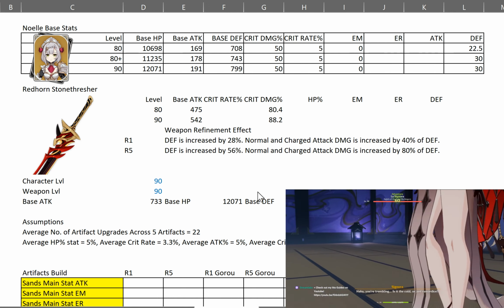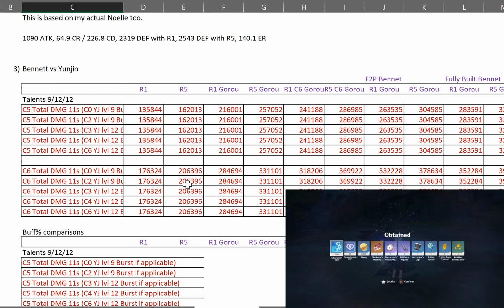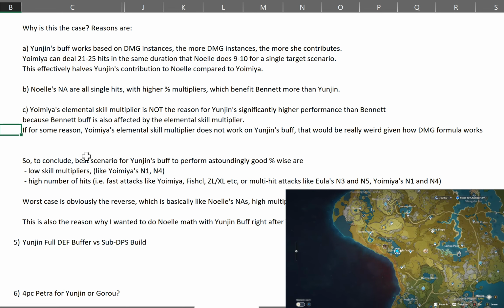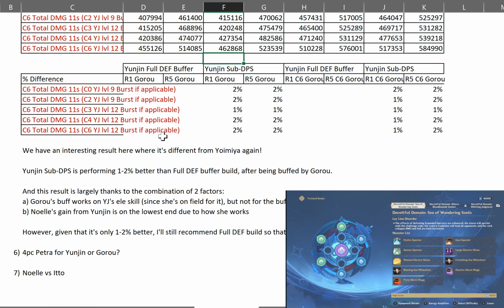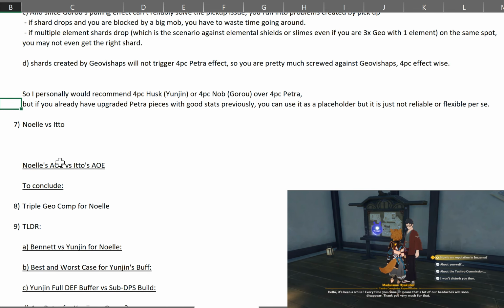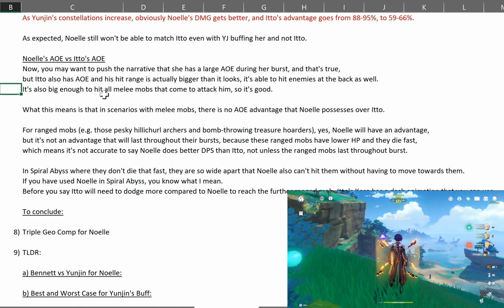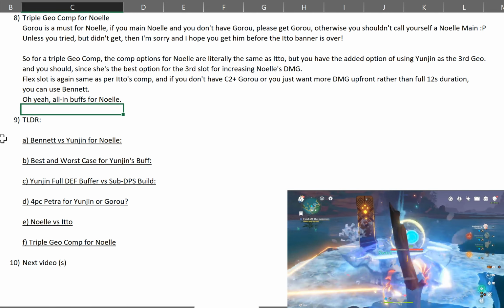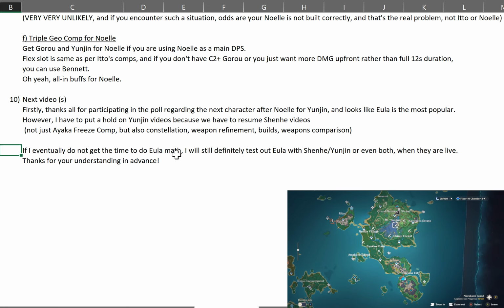Yunjin Math Guide 3! Yunjin in Noelle Comp Detailed Analysis! Best and Worst Case for Yunjin!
0:00 Intro
1:49 Before We Start
3:28 Noelle Stats
4:33 Bennett vs Yunjin
7:43 Best and Worst Case for Yunjin's buff
12:48 Yunjin Full DEF buffer vs Sub-DPS build
16:07 4pc Petra for Yunjin or Gorou?
19:40 Noelle + Yunjin vs Itto
28:20 Triple Geo Comp for Noelle
29:45 TLDR
33:19 Next Video (s) + Outro

Yunjin Math Guide 2! Yunjin in Yoimiya Comp Detailed Analysis! Yunjin Full DEF vs Sub DPS Comparison

Kazuha vs Bennet In Damage Boost Support For Your Main DPS! ft Ganyu and Hu Tao! Genshin Impact

Shenhe Math Guide 2! Shenhe in Ganyu Melt Comp! ER Sands Build! Bennett and Itto Comp Comparisons!

C2 Itto Changes Your Rotation Greatly!! How to Utilize the Reduced CD with a Smooth AF Rotation!!

Albedo Final Update - Updated Rotation and Figures from Waiting 12 secs Off field for Max 4pc Husk!

Albedo Math Guide 1.1! E Snapshot vs 4pc Husk Stacking - Is it still better than 2Petra 2Husk?

Albedo Math Guide 1! New Geo DEF Artifact (Husk) Guide and Comparison for Harbinger of Dawn!

Itto Math Guide 1! The Most Broken DPS!? Itto Kit Explained And How Good is Gorou for Him?

Childe Math Guide! Polar Star! Optimal Attack Combo and Melee Duration! 4pc HOD vs 4pc Shimenawa!

Thoma Math Guide 1! Sub DPS Build, Constellations, Artifact Main Stats! Good or Bad vs Xingqiu?

Thanks!